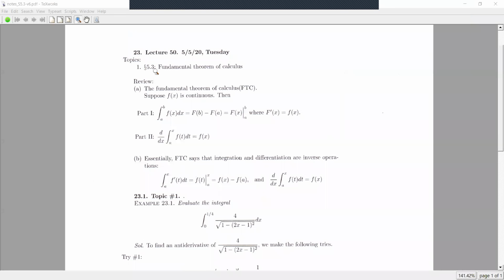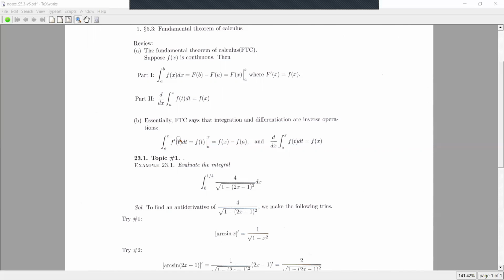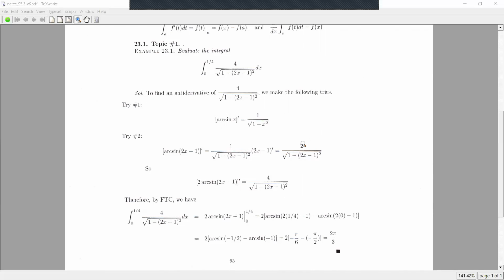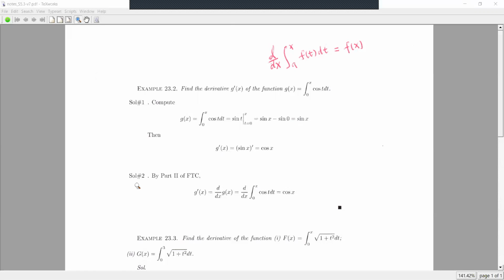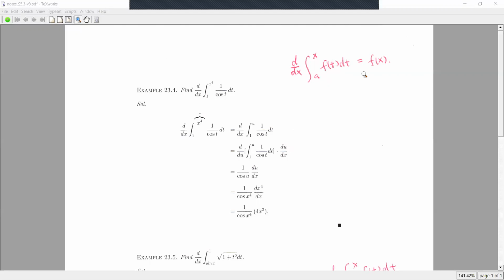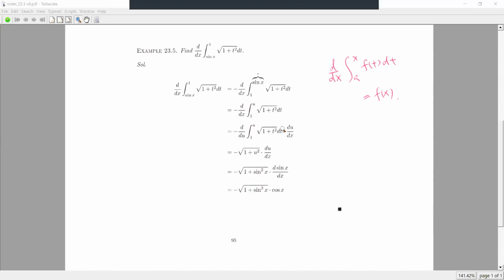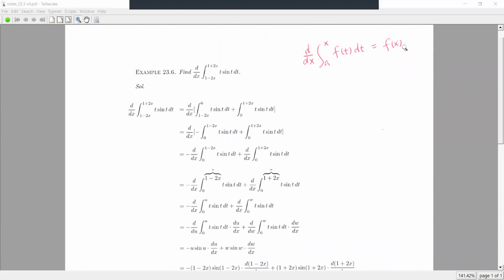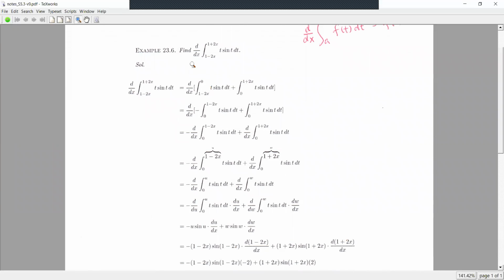S5.3 (Part 2)